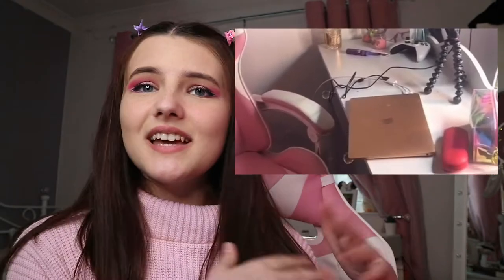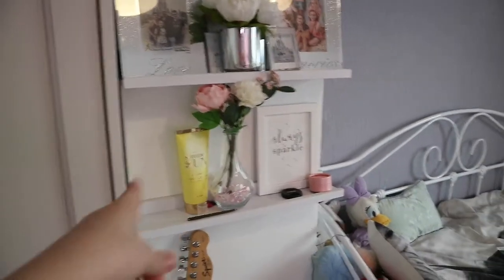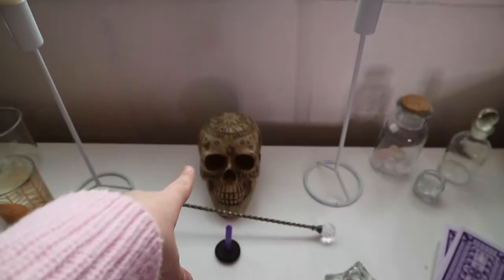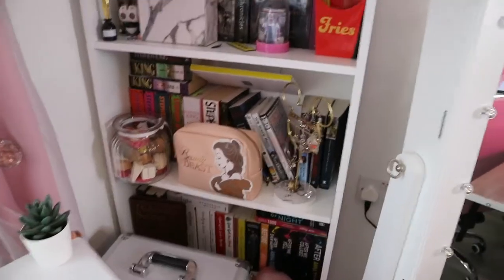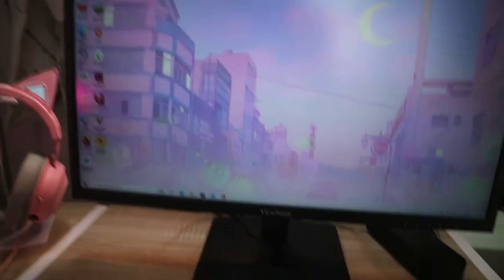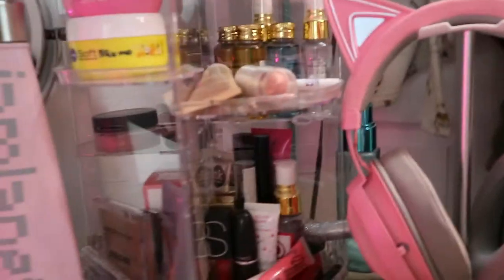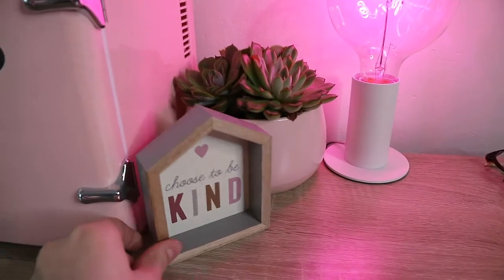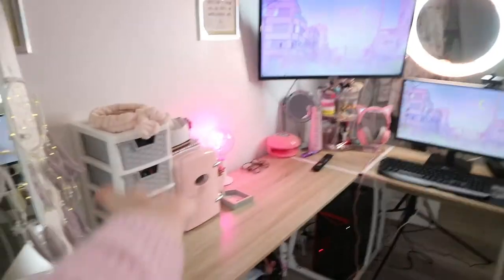GAMING/ROOM TOUR long awaited haha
GAMING/ROOM TOUR
SORRY FOR BEING GONE SO LONGGG I promise more videos in the future I just had a little break but im back and I can't wait for more!! thank you for watching my gaming set up/room tour I really appreciate it and please consider subscribing as it really helps my channel have a good day everyone!!!

gaming pc (wow that's a long link )